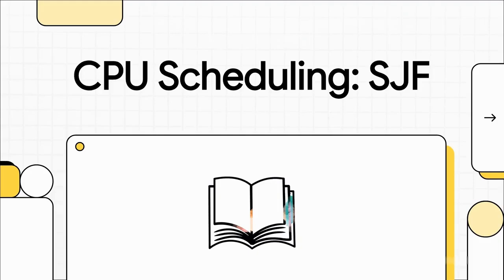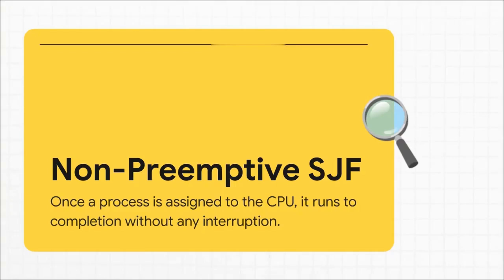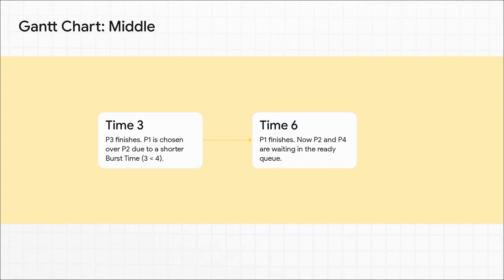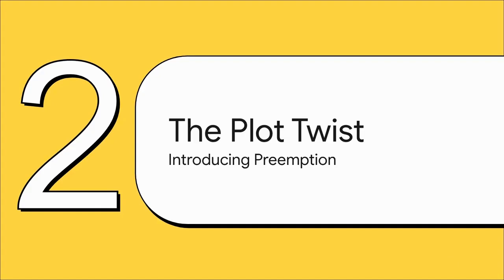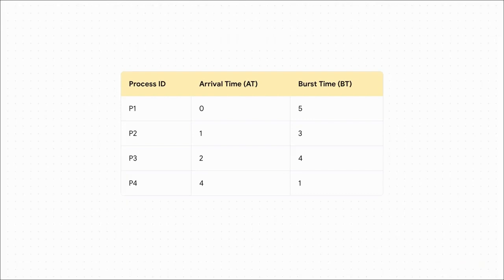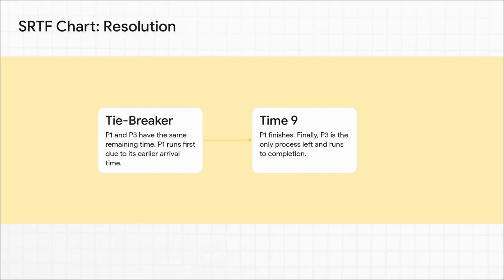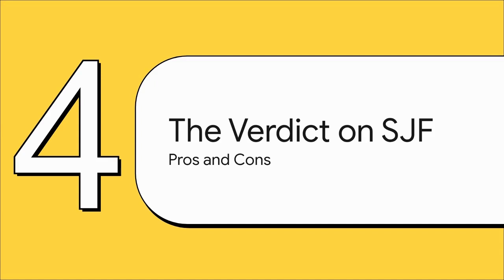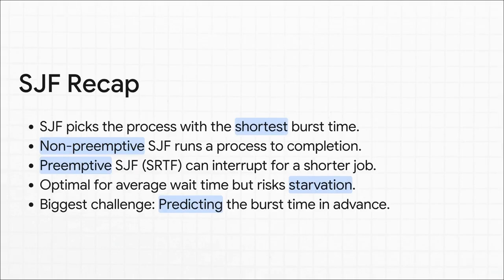13. Shortest Job First (SJF) Scheduling Algorithm Explained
Imagine you're at a print shop. Should you help the person with the 100-page report first, or the person with the 1-page flyer? The answer seems obvious, and it's the core idea behind the Shortest Job First (SJF) CPU scheduling algorithm.

In this video, we'll explain how SJF scheduling improves upon the FCFS model by prioritizing processes with the shortest burst time. We'll break down the two major versions of this algorithm:

Non-Preemptive SJF: The simple approach where a process runs to completion.

Preemptive SJF (SRTF): The more dynamic Shortest Remaining Time First approach.

We'll walk through a detailed step-by-step example for both, showing you how to build the Gantt chart and calculate the average waiting time. Finally, we'll discuss the pros and the major con of SJF: the risk of starvation.

🕒 CHAPTERS:
00:00 - Intro: The SJF Scheduling Algorithm
01:18 - Non-Preemptive SJF: The Simple Solution
02:10 - Non-Preemptive SJF: Example & Gantt Chart
03:41 - Non-Preemptive SJF: Calculating the Results
04:23 - The Plot Twist: Introducing Preemption
05:33 - SRTF: The Preemptive Way in Action
07:32 - SRTF: Calculating the Results
08:21 - The Verdict on SJF: Pros and Cons
09:02 - The Starvation Problem Explained